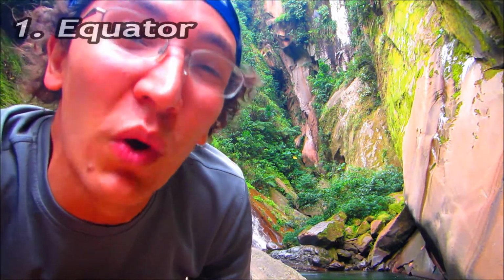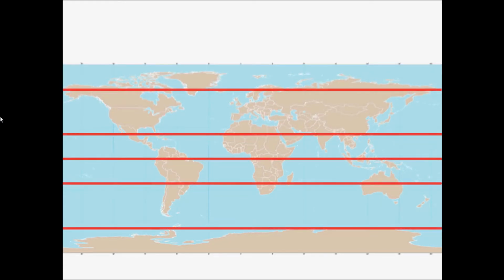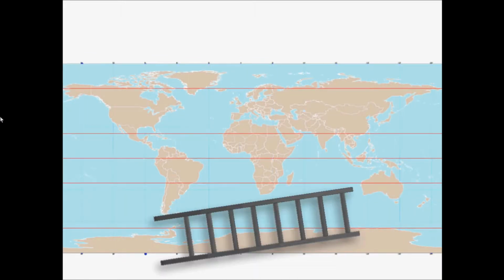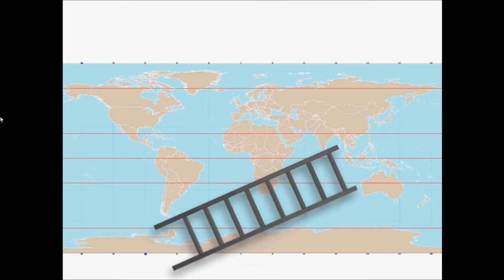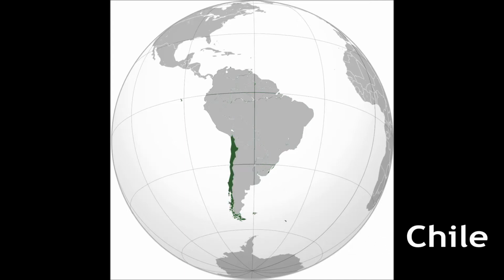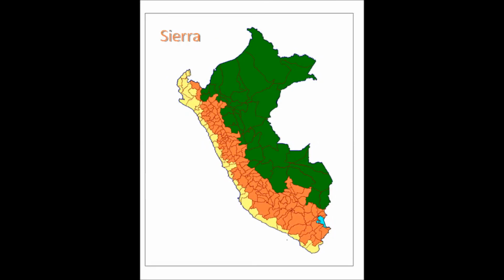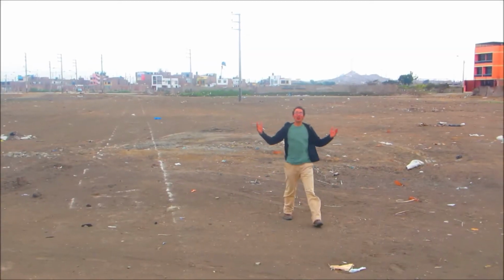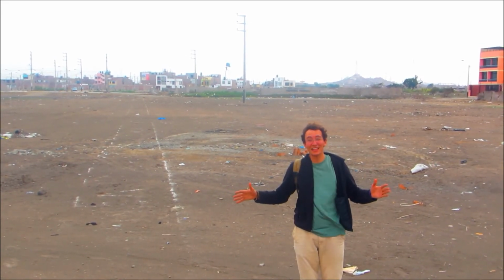Kiva Fellow in the Field: "Where is Peru?"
Here is a video that features a geography lesson on the country of Peru.  This episode also discusses the equator, lines of latitude/longitude, and was shot at the Bride's Veil Waterfall (El Velo de la Novia) in Ucayali, Peru.

Last year, I served as a substitute teacher in my hometown of Minnetonka, Minnesota. As a Kiva Fellow in Latin America, I hope to maintain contact with the students. This is my video journal.

International calls with students can be problematic and inconsistent, so I am preparing a video journal in conjunction with classes in the states. Many were excited about my role with Kiva and based upon class curriculum and interests, students are sending questions for me to answer in the field.

The music comes from the North Minneapolis YMCA "Beats n Rhymes" program.
-All songs written by the students of the North Community YMCA Beats&Rhymes Program, J.T. Evans, and King Ralio.
-All tracks produced by J.T. Evans and King Ralio.
-All tracks mixed and mastered by J.T. Evans
-All tracks recorded by J.T. Evans and King Ralio at the North Community YMCA in North Minneapolis.